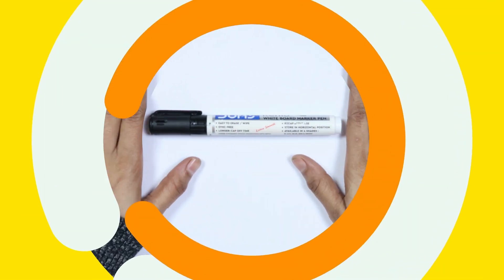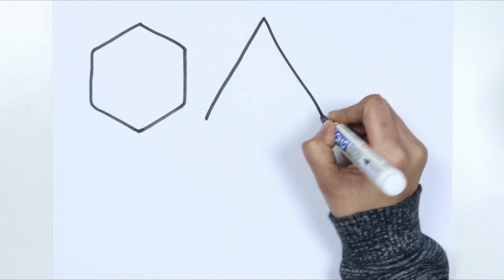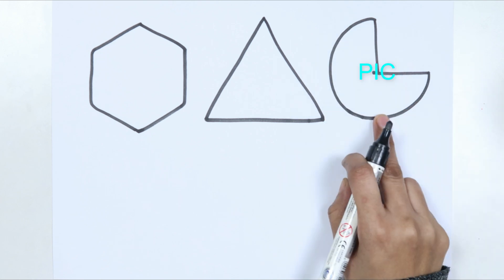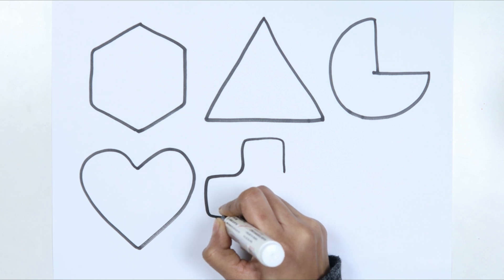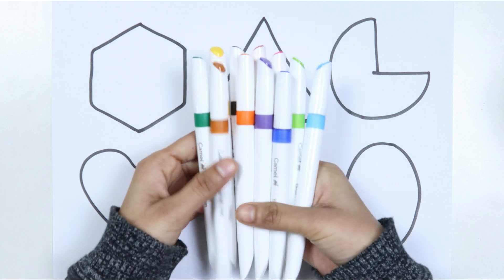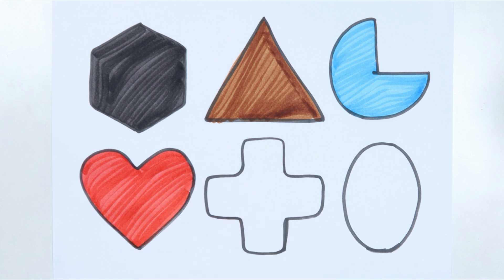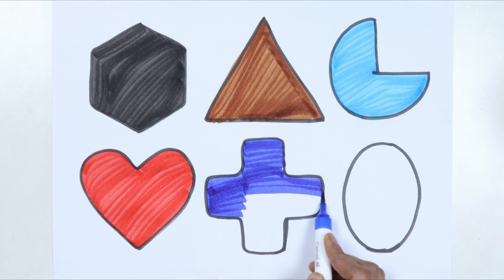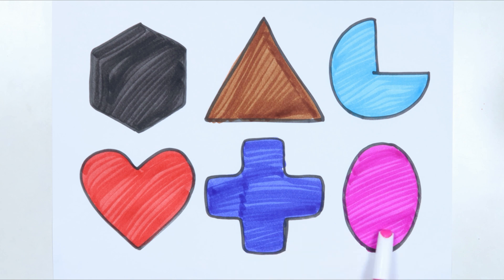Learn 2d shapes for kids & toddlers | 2d shapes drawing | Toddlers learning video | Educational